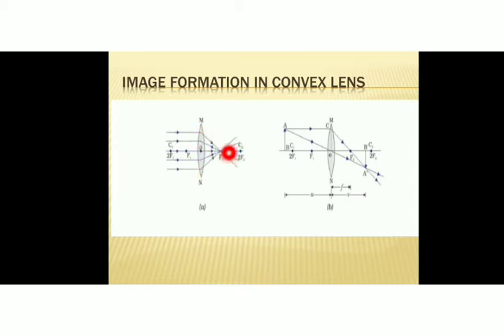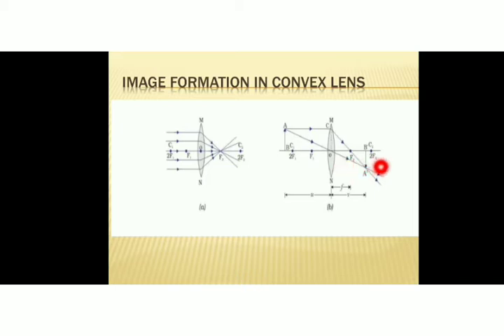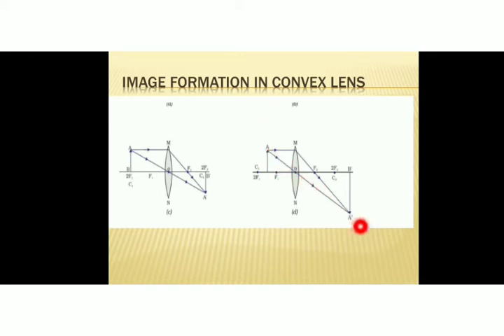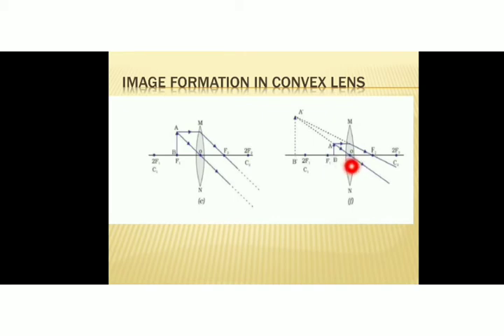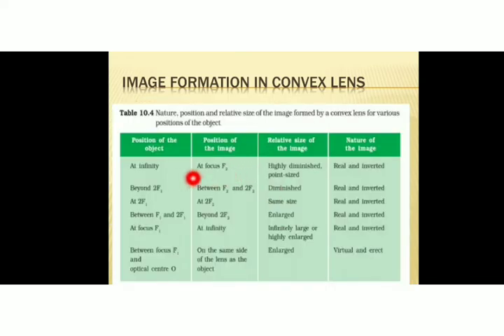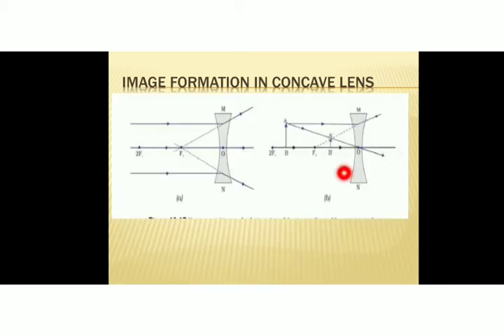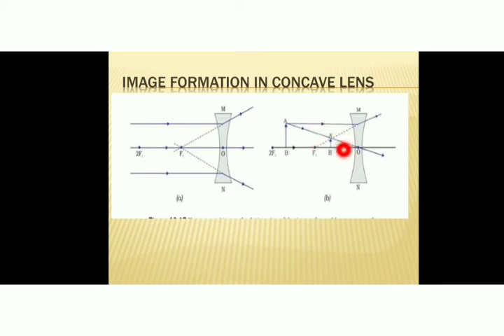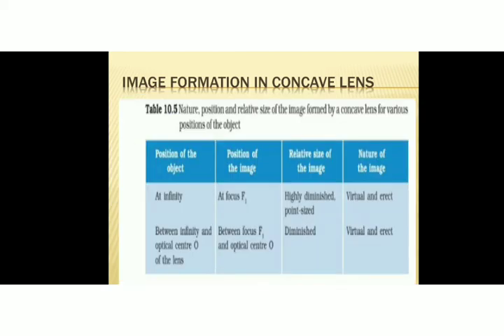class 10 Physics: lenses 2